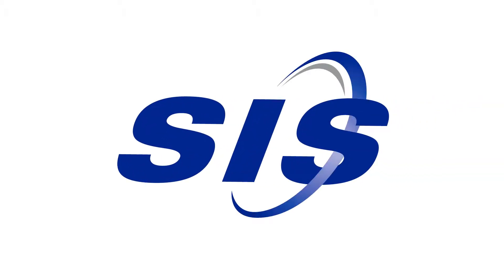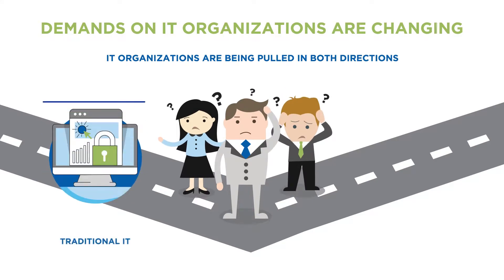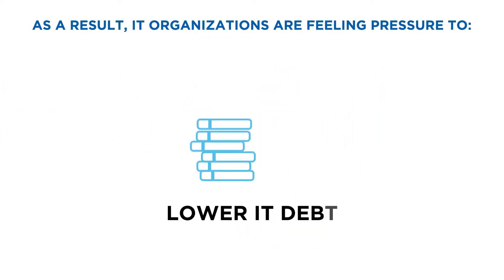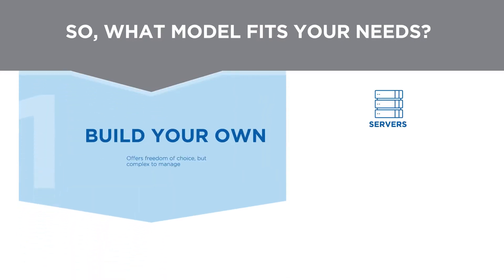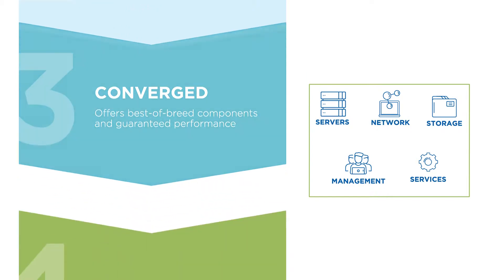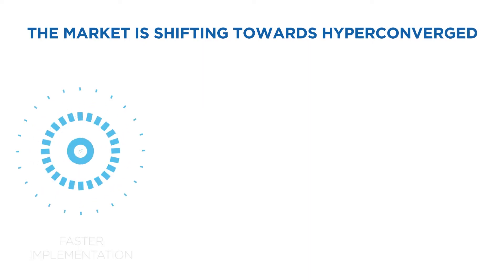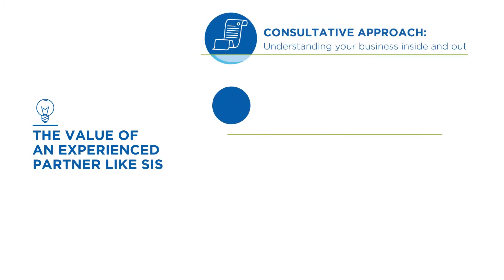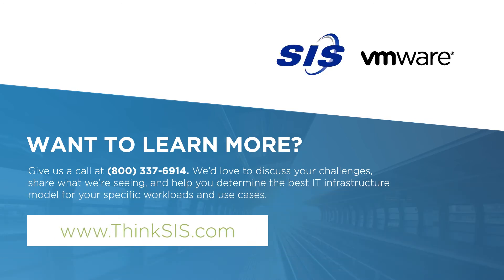SIS IT - Infrastructure Model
What IT infrastructure model is best for my organization?